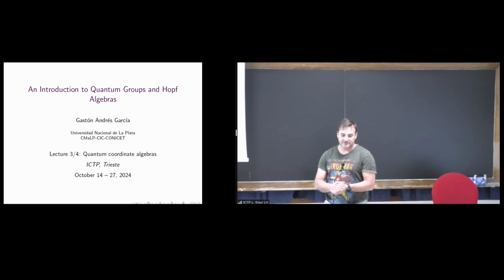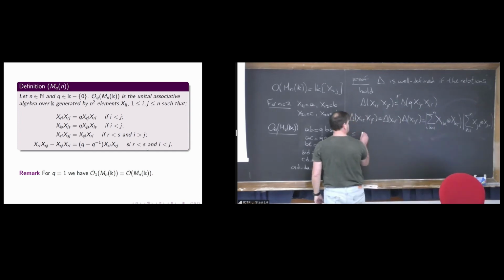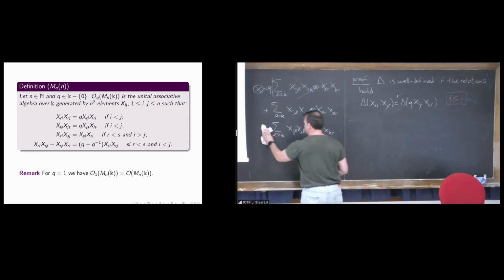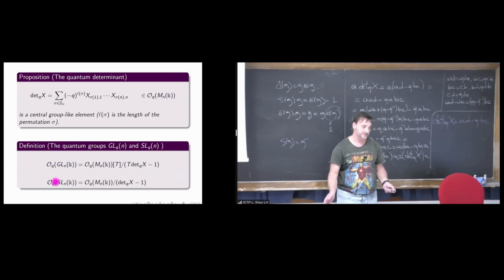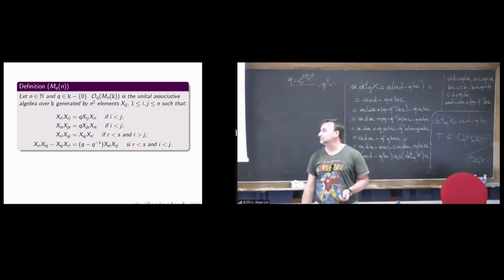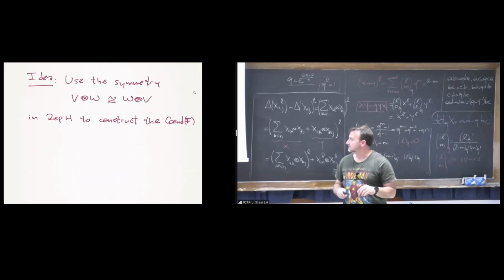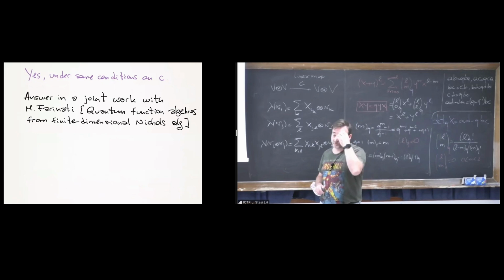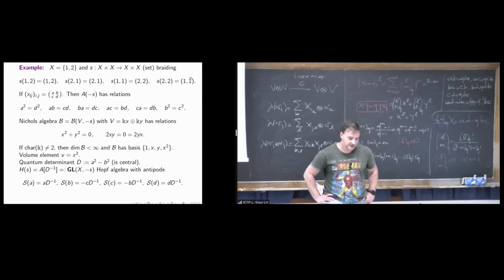"An Introduction to Quantum Groups and Hopf Algebras" by Prof. Gastón Andrés García (Part.3/4)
Abstract: The main goal of this course is to introduce the audience the preliminaries on quantum groups and Hopf algebras using explicit examples and the relation with algebraic geometry and category theory. In particular, it consists of examples and basic results that are the essential toolkit to study and research on topics related to quantum groups: from Hopf algebras to tensor categories. As it is an active area of research, we will take the opportunity to discuss open problems and recent results of interest.

☝️ Gastón Andrés García is professor at Universidad Nacional de La Plata, Argentina.

This course was filmed at ICTP (Trieste, Italy) from October 14 to 17, 2024.